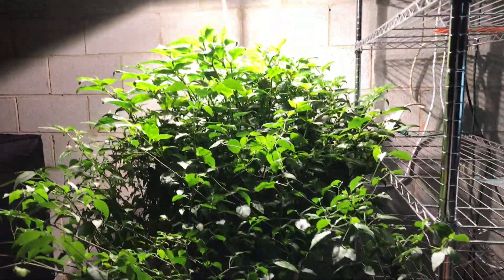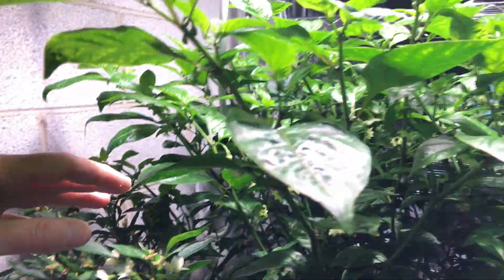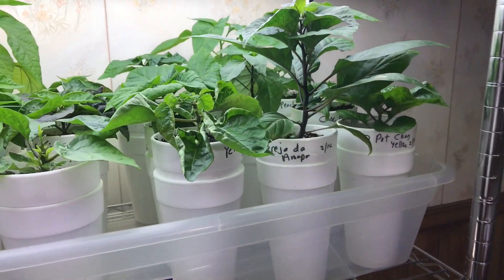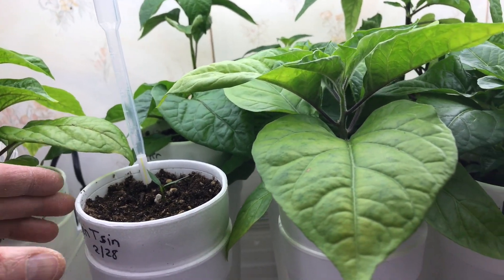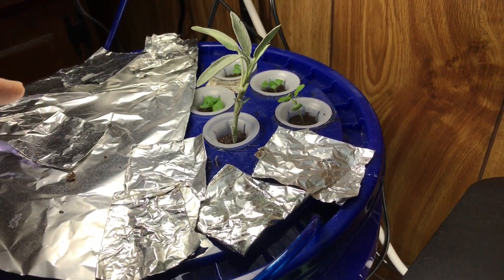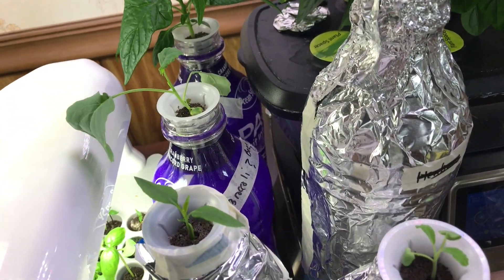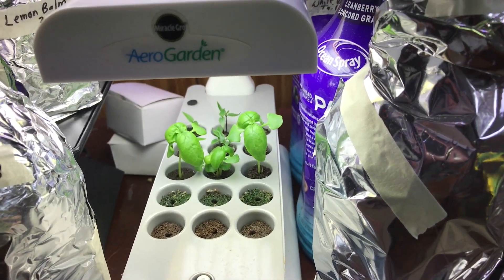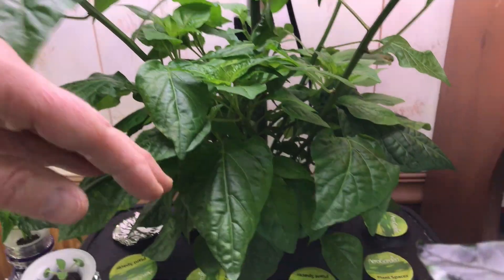2017 Grow Update #5 - 03/04/17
This is an update of my indoor hydroponics (and a few other methods) grow for 2017. I'm current using a mix of circulating and non-circulating (Kratky) hydroponics, low pressure aeroponics, as well as a some self-watering systems and some peppers growing double cups. I show a few of my clones that have rooted as well.